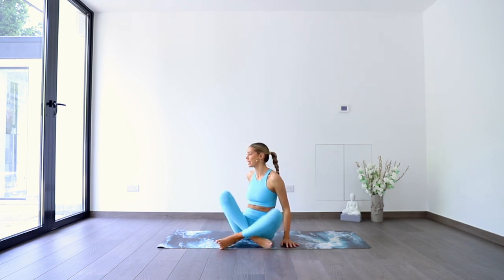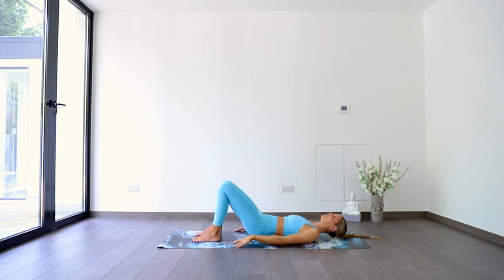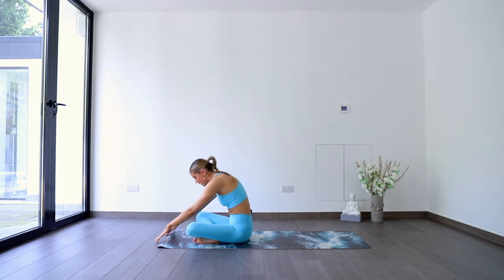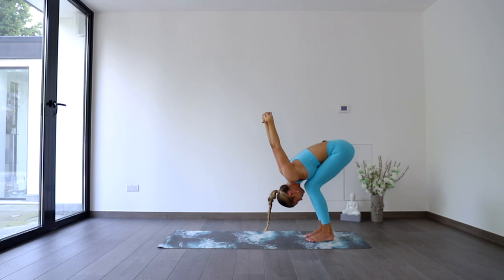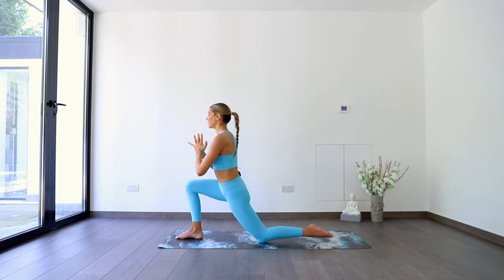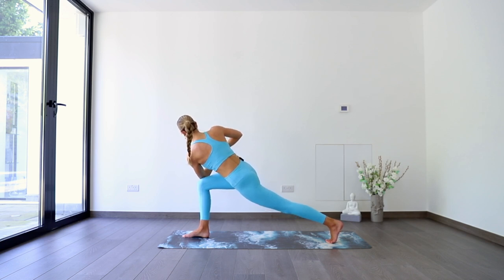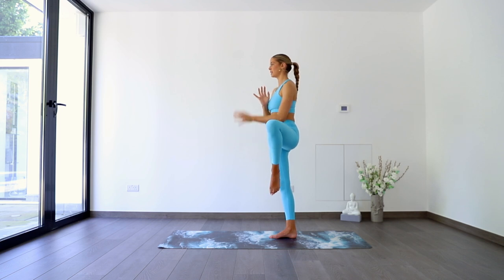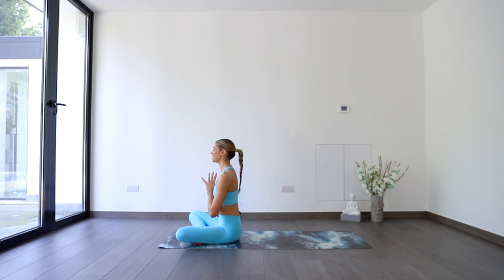DAY SIX - GROUND (20 minute yoga flow) // JOURNEY2YOU 10-DAY YOGA CHALLENGE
Welcome to Day Six of JOURNEY2YOU. Today is a beautiful 20 minute GROUNDING flow. I know for me a lot of the time my energy swirls in my higher chakras. I think a lot and feel a lot so it is important to find things that ground me. Today we are focusing on that root chakra that sits at the base of our spines. This flow is opposite to the RISE flow we started with on day one. Today we are bringing energy down into the lower chakras and connect to the earth. When was the last time you took your shoes off and walked barefoot on the ground? If you can’t remember that is your sign to get outside and do it. The earth is full of powerful cleansing grounding energy so use this opportunity to literally plug your charger in and take all that juicy energy in.